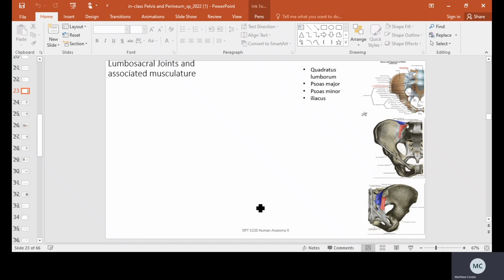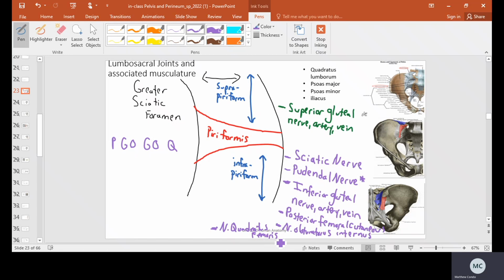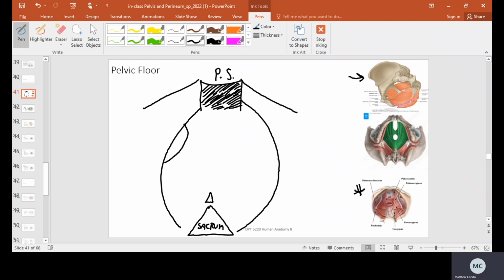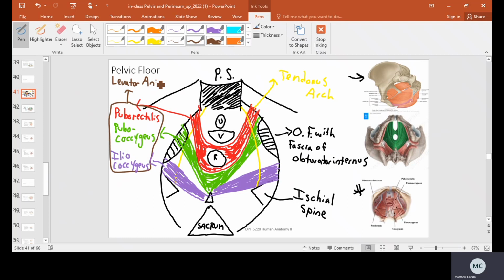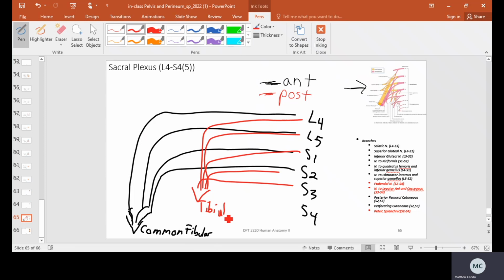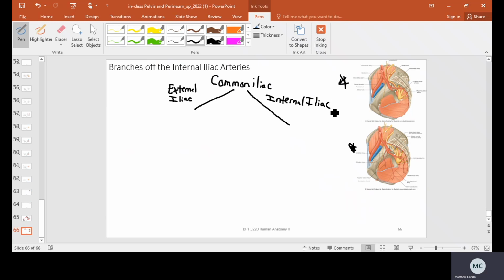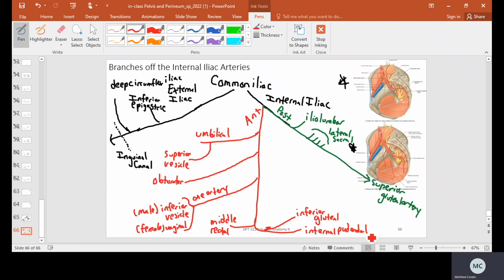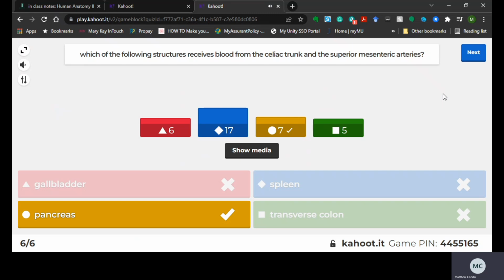DPT 5220 wednesday lecture 2.9.22 pelvic floor, pelvic blood supply, intro to lumbosacral plexus